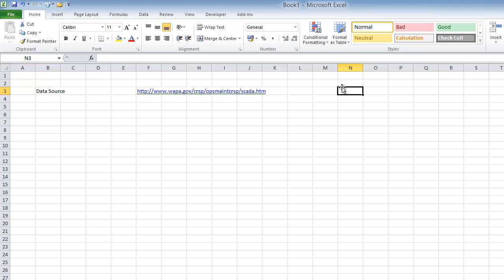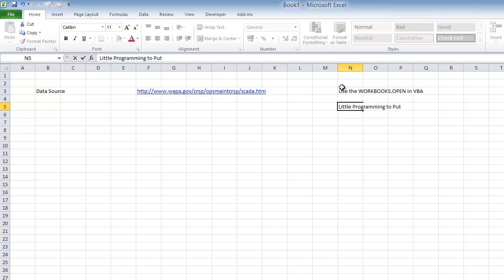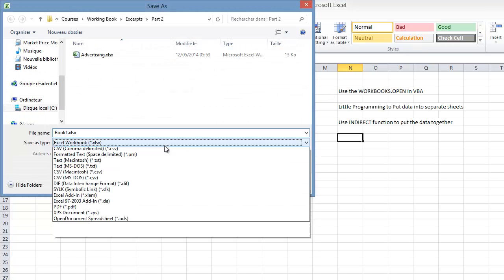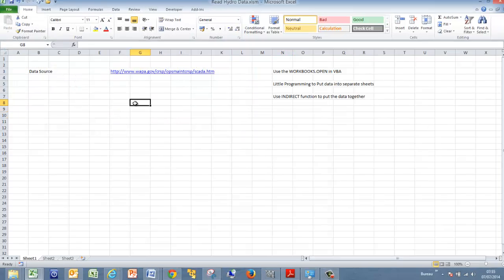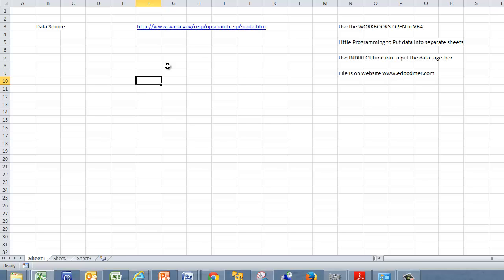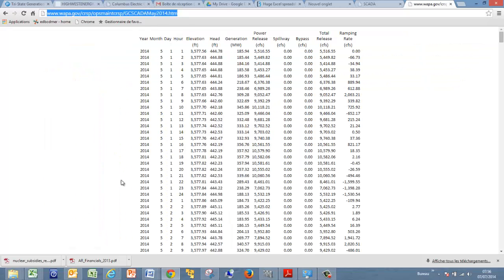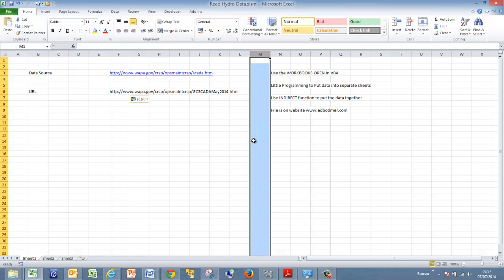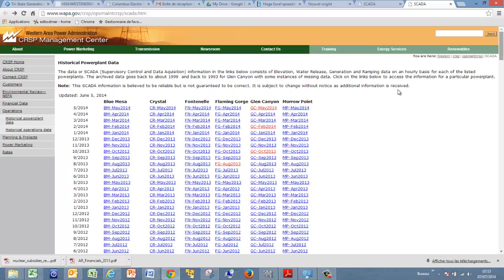Upload Data 1